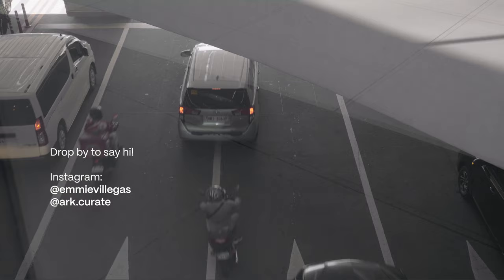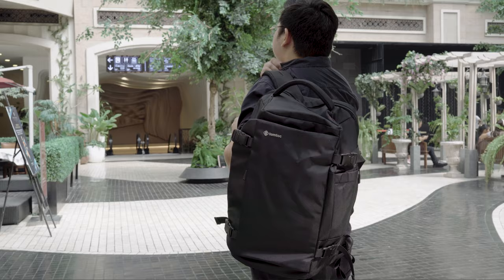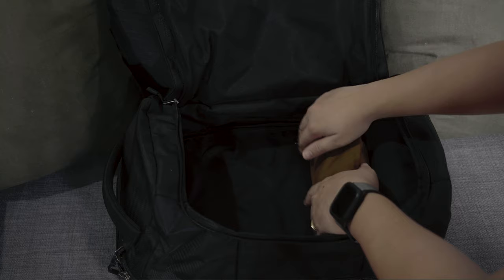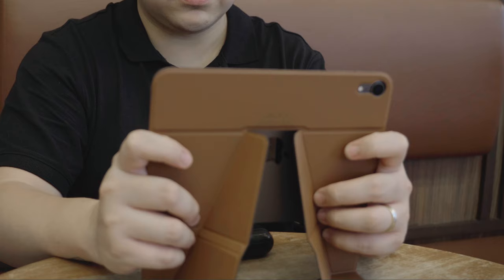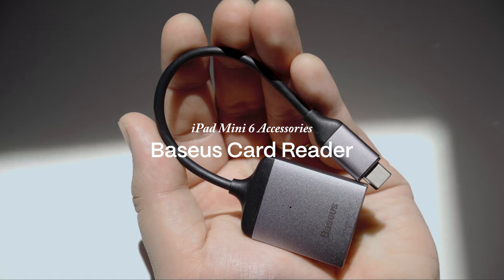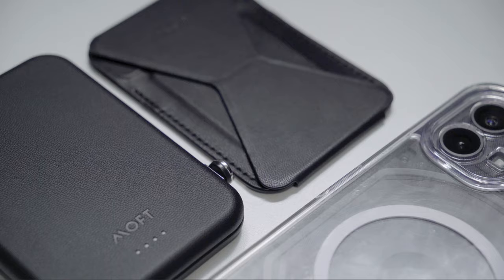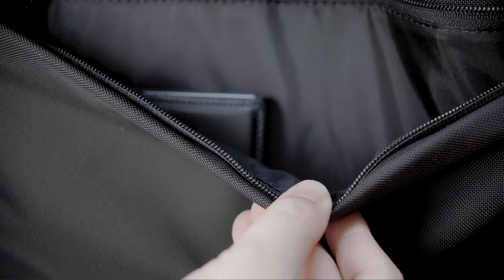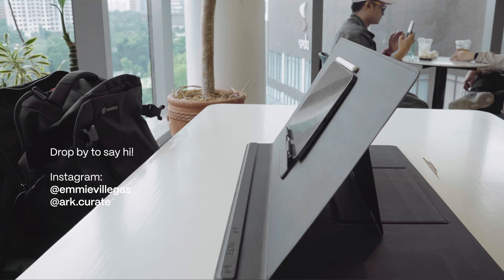How I Travel with My iPad Mini 6 | Planning, Tech Kit, & Accessories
In this video, I share how I travel with my iPad Mini 6 as my main device for work-related activities. I also share how I plan and curate my things to bring, as well as some of my tech, work, and clothing essentials and my backpack and sling of choice.

USEFUL LINKS
Tomtoc Navigator A82
Tomtoc Explorer H02 Sling

Thanks for supporting the channel! To God be the glory.

Chapters

00:00 Introduction
00:58 The Audit - How I Plan
01:26 The Backpack
02:21 The Essentials
03:22 The Tech Kit (iPad Mini 6 + Accessories)
04:09 Portable Desk Mat & Workstation
04:54 My Travel Keyboard of choice
05:26 My Travel Battery Pack of choice
06:17 The Sling Bag